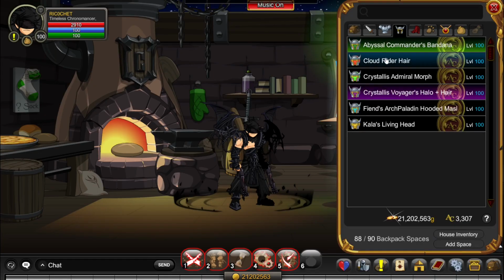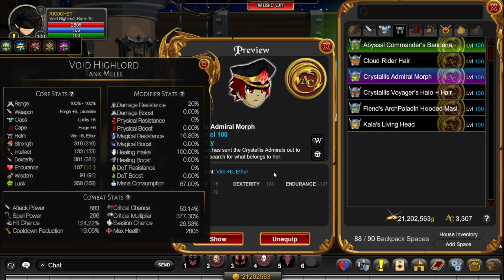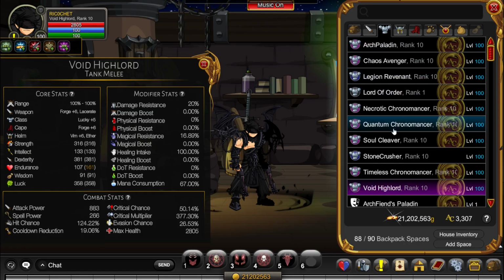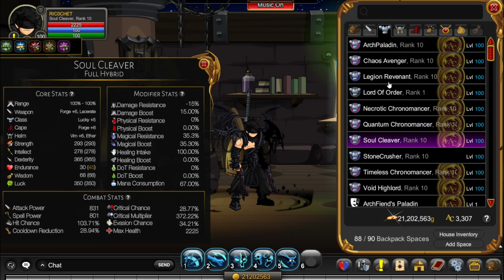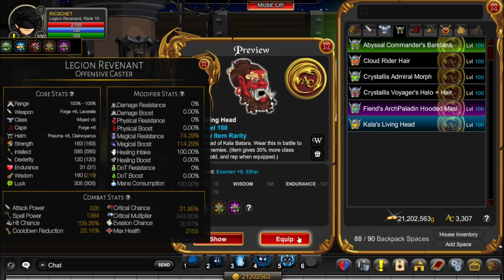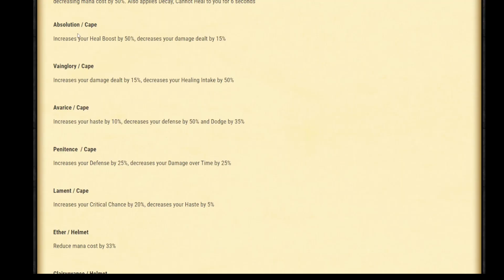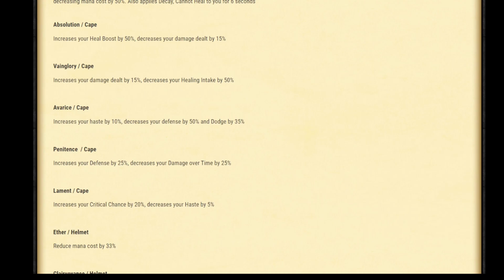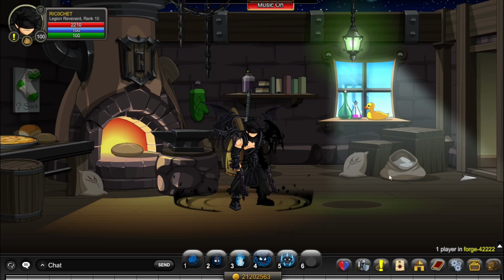AQW Best Enhancements To Use For Every Class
This is a kinda short guide on how to use the right enhancements on your classes.
Chapters:
00:00 intro
00:13 Helm Enhancements to Use
03:01 Forge vs Luck vs Wizard
03:27 Forge Capes with Effects
04:37 More on Helm enhs
04:58 Weapon Enhs